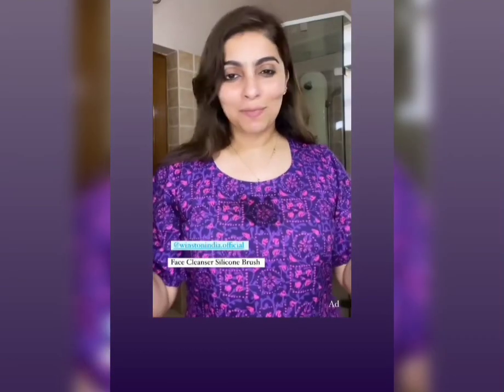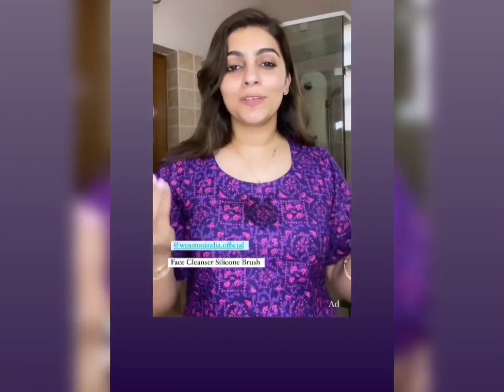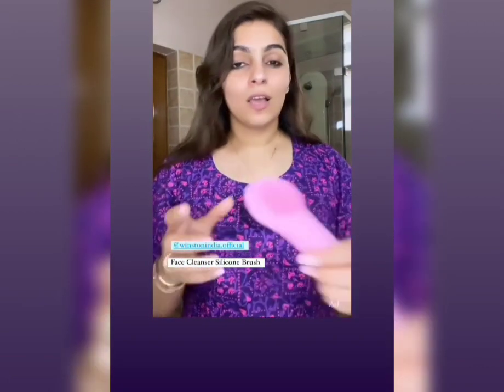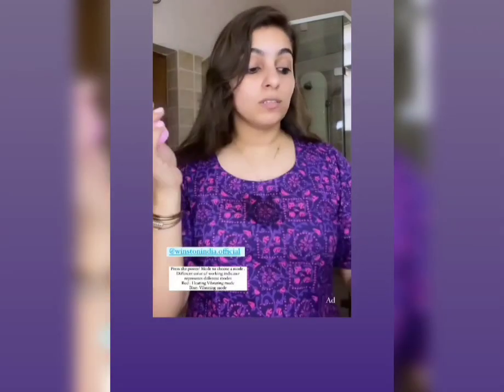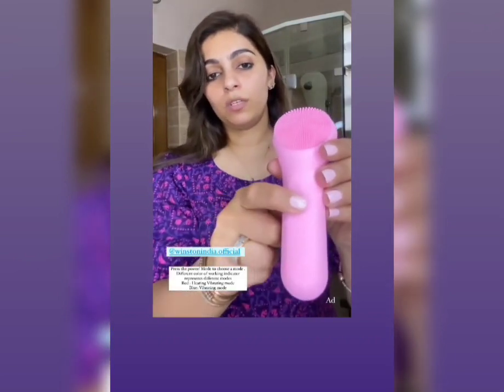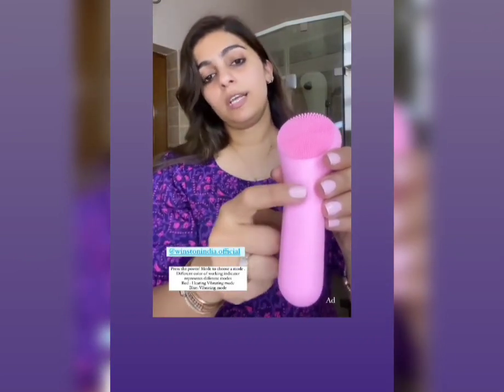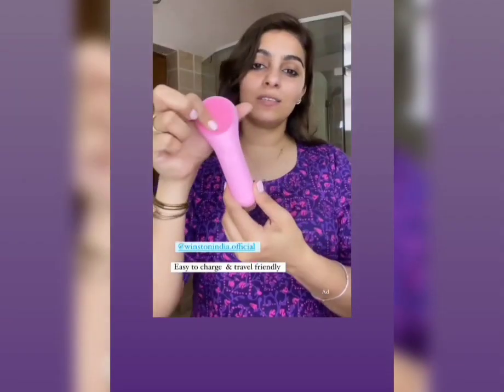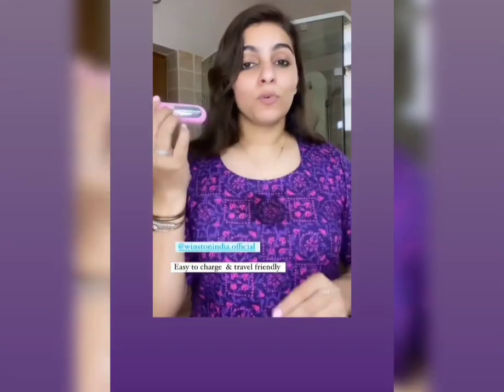Do you want to massage your face at home | Have a look on WINSTON face cleanser with massager.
WINSTON Rechargeable Battery Operated Women Beauty Care Facial Cleanser is an essential and unique face massager that is designed to provide you a comfortable yet powerful tapping massage therapy. It comforts and relaxes tired, aching and dehydrated skin by increasing the blood circulation.
Features:
Rechargeable battery operated facial cleanser that massages and cleanses the face
Cleanses the skin thoroughly and removes any dust and impurities from the surface of the skin
Shrinks pores and helps clear out blackheads
Massages the skin and increases the blood circulation
Ergonomically designed handle for comfortable grip
Easy one-button function helps easy access
Eco friendly product that is suitable for all skin types